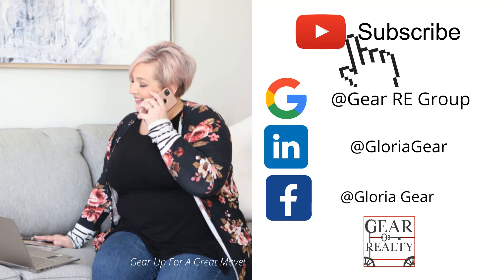Mike Margarella Property Financial Breakdown with Gloria Gear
In this video, Gloria Gear sits down with Mike Margarella and discuss one of Mike Margarella properties, numbers and process of working with Gloria Gear. Enjoy!